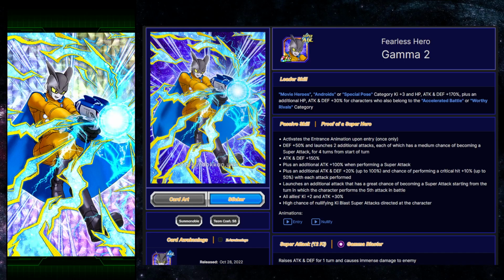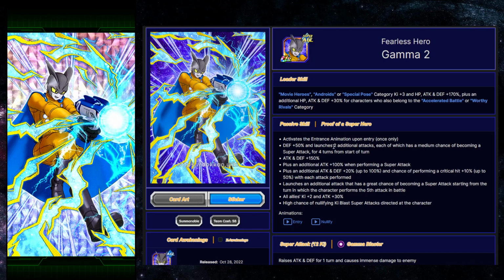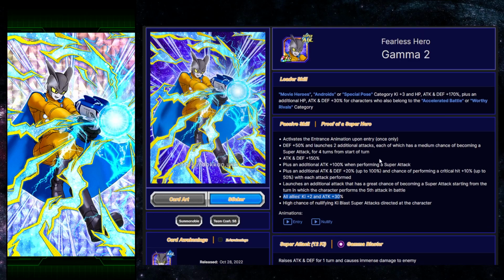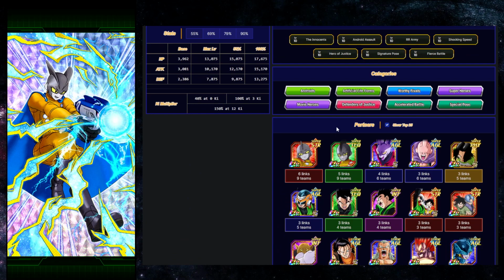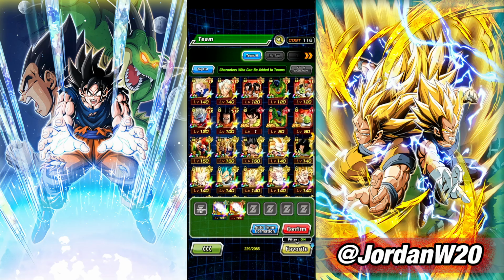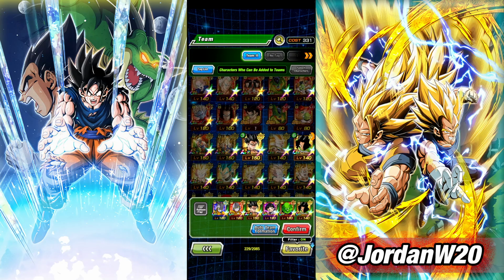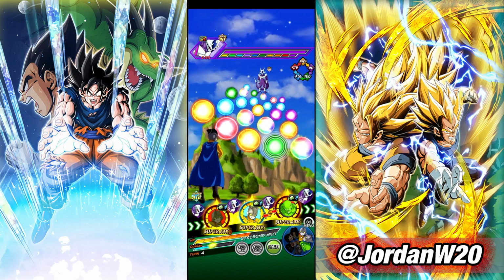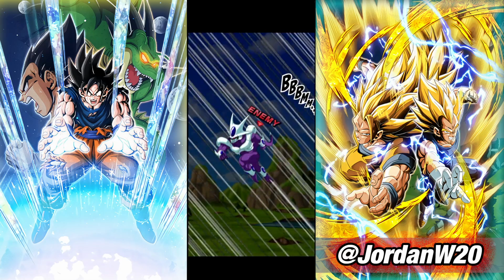How To Utilize Gamma 2! Breakdown, Kit Overview, and Team Building Guide! (DBZ: Dokkan Battle)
Did you pull Gamma 2? How are you using him?